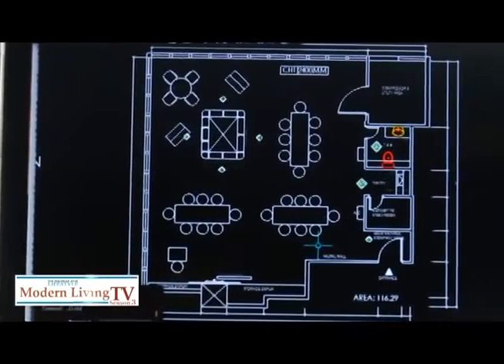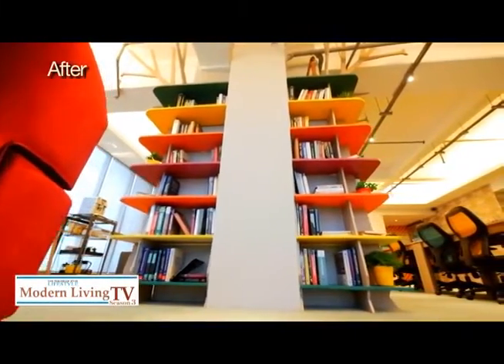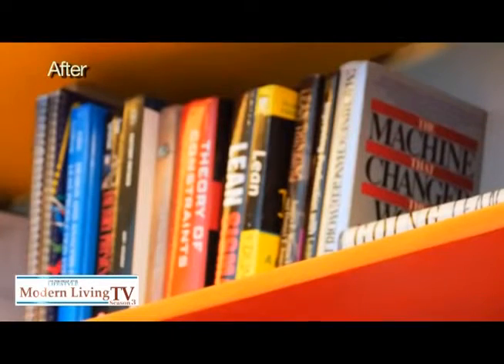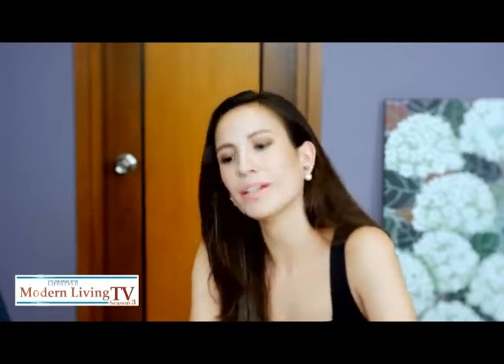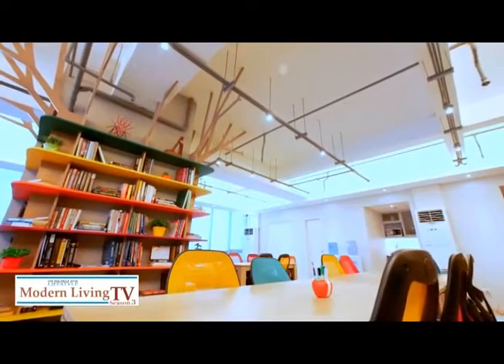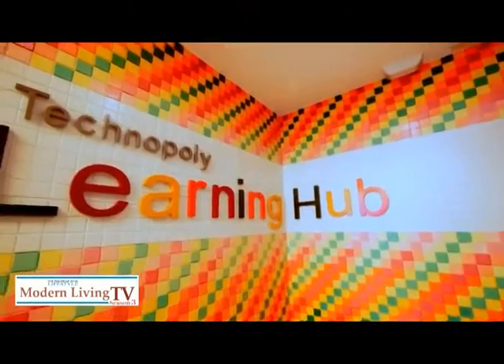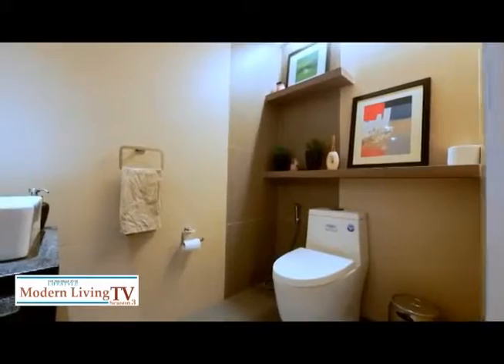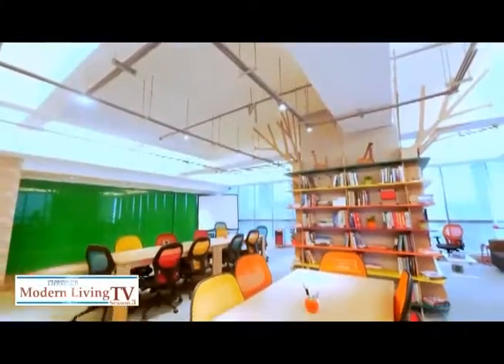Interior Designer Mike Suqui: Office Design - Modern Living TV Season 3 Episode 8, Segment 3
Open Space of a multi-functional office. The space is also use for seminars, lectures and trainings. Convertible to a lounge after work just by changing the lighting and its equipment with surround speakers for productive working environment.